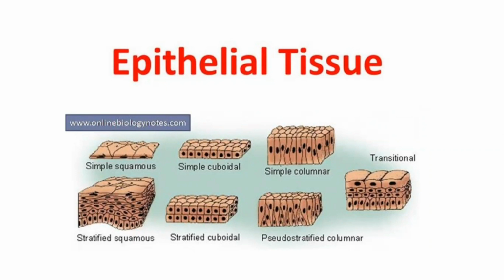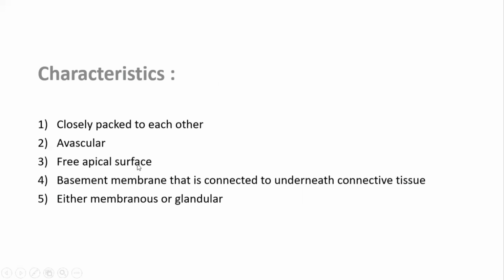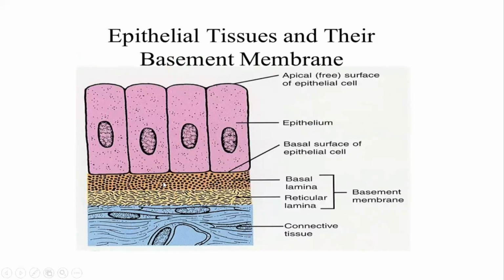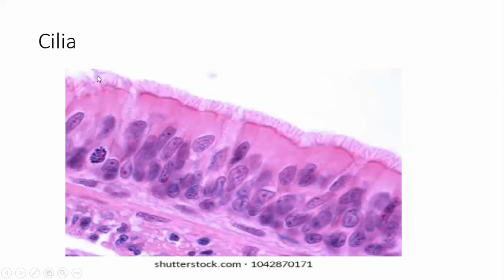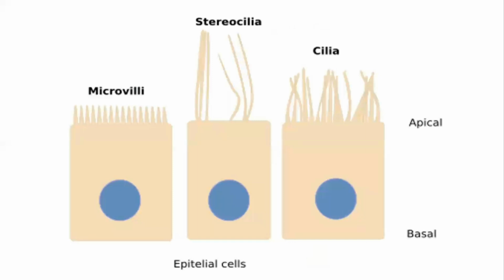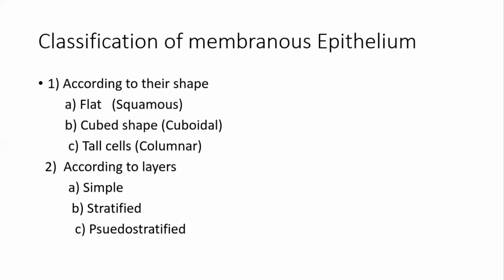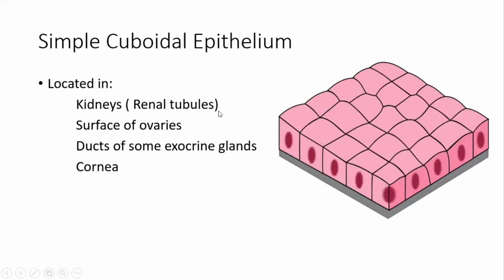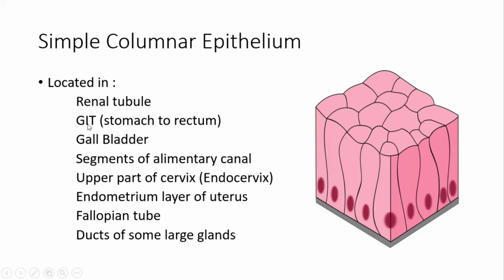Histology of Epithelial Tissue Part 1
All you need to know about Epithelial Tissue is shown in this video.
The ways of identifying and differentiating various types of cells, their function, and their location is shown in this video.